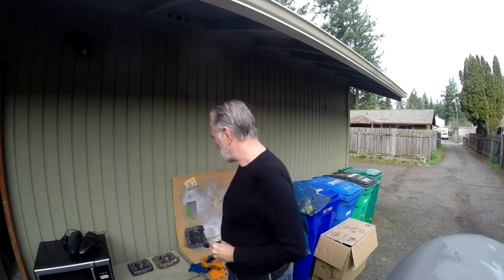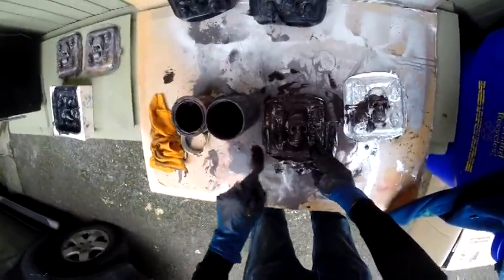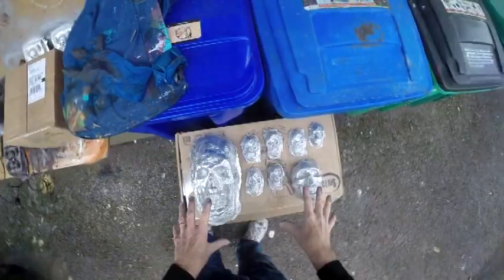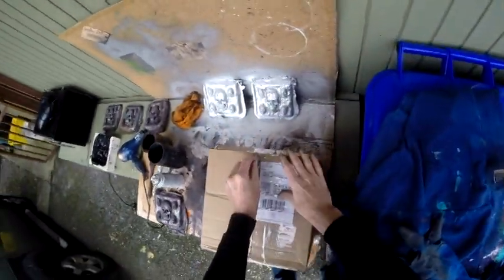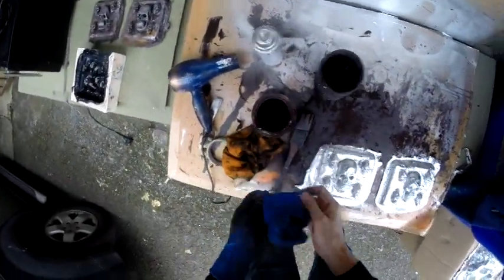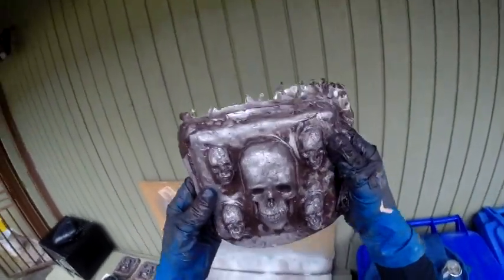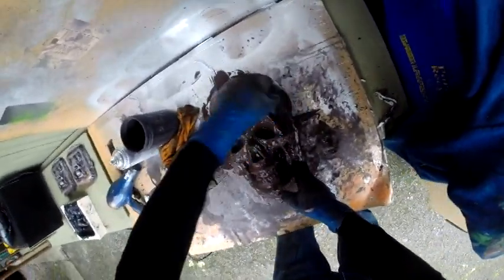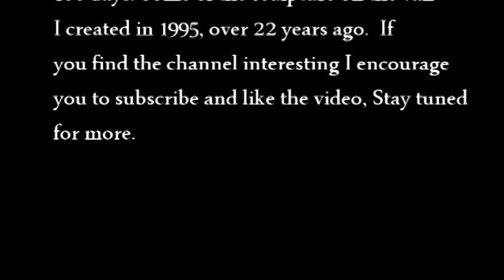Painting and Staining - DARKRIDE pieces.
I thought this was going to be a short video, oh well. It's about staining and painting both rubber skull castings and also some polyurethane skulls.